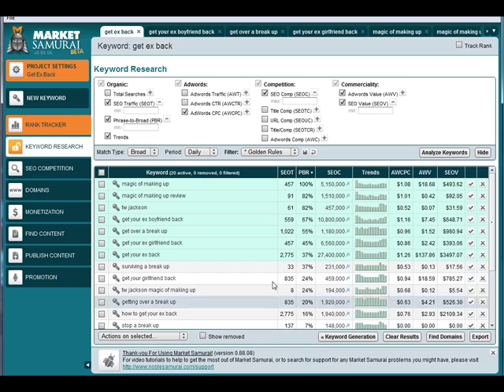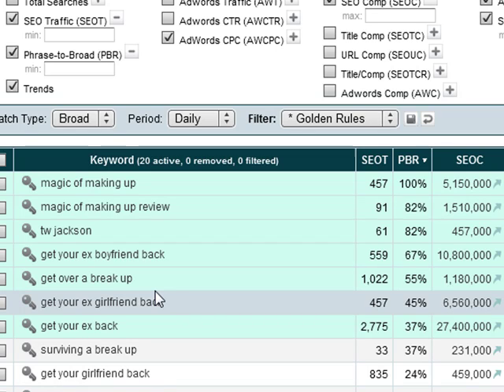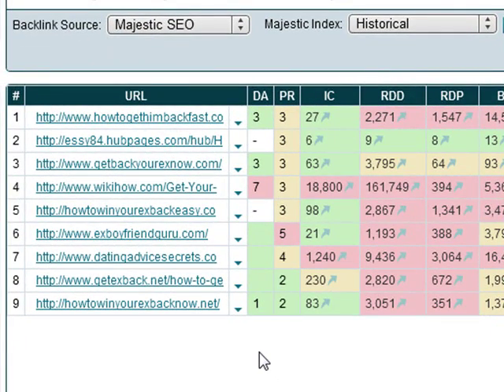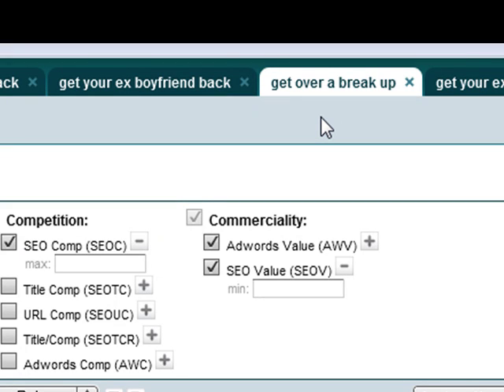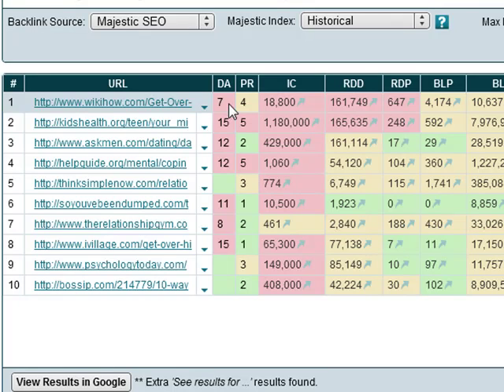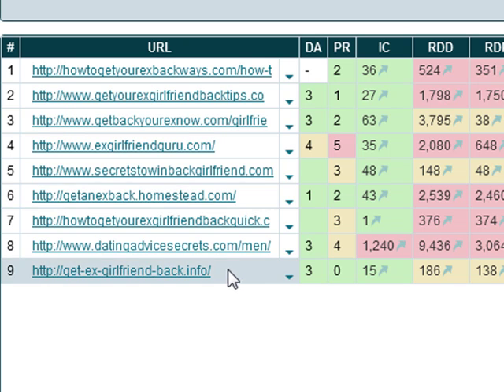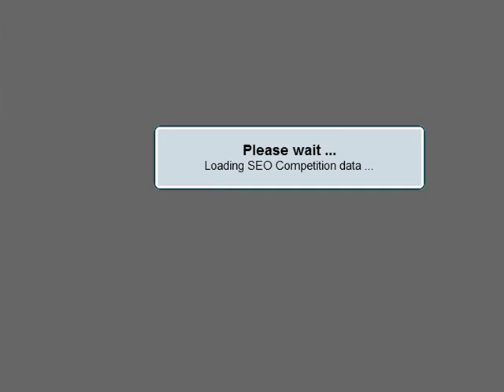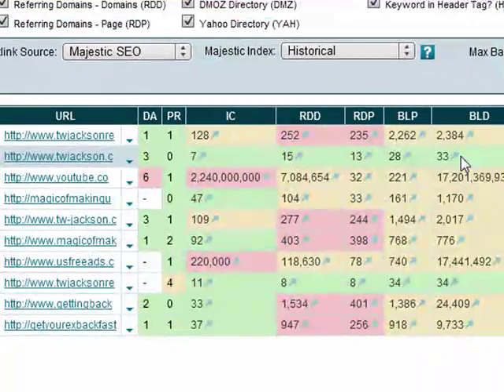Niche Affiliate Site Monetization Research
Looking for that perfect niche for your affiliate marketing site?  See how I use a few simple tools to find a topic that's both profitable in the short term and successful over a lengthy period of time.